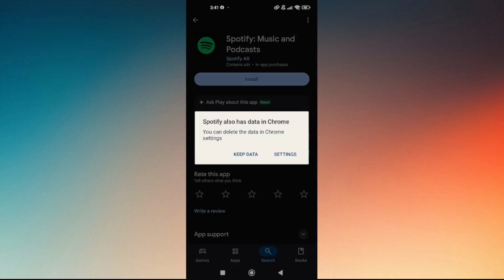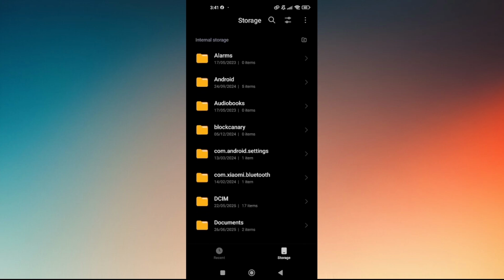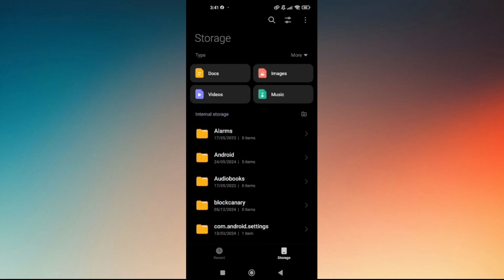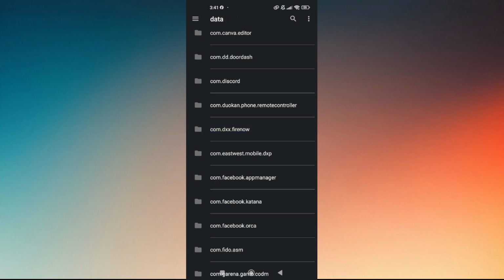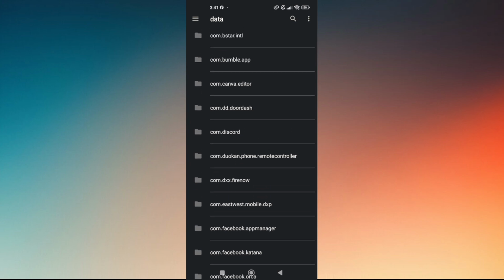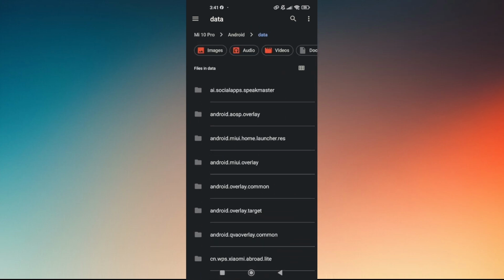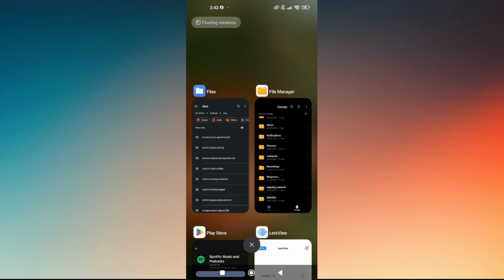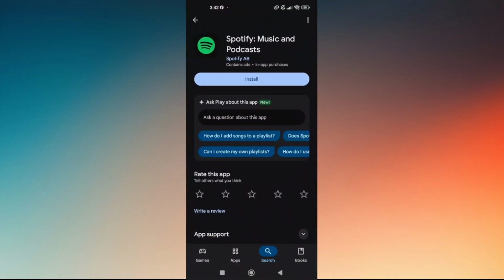HOW TO RESET SPOTIFY FOR XMANAGER 2025! (FULL GUIDE)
In this video, I will show you how to reset Spotify for XManager.
Learn how to clear data and remove errors so you can use XManager smoothly.
This method helps with reinstalling and fixing Spotify issues in XManager.